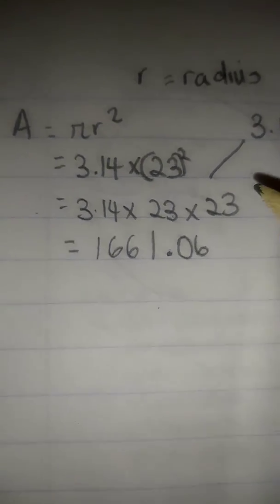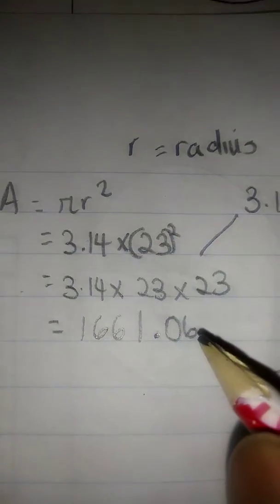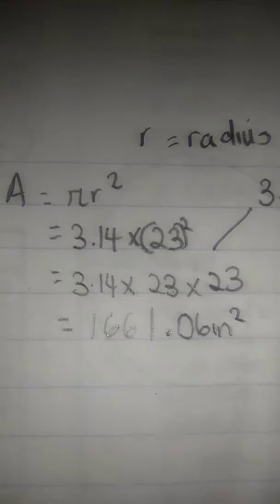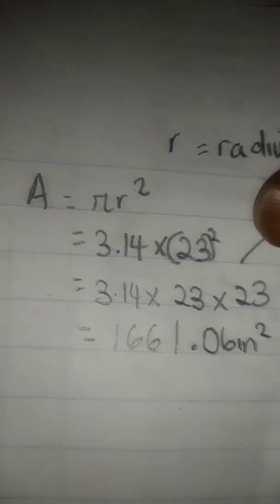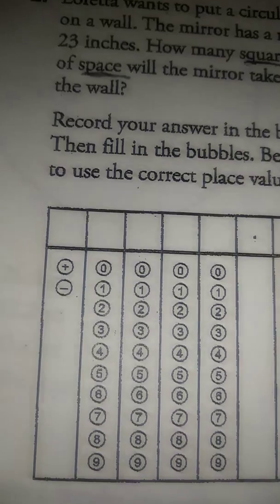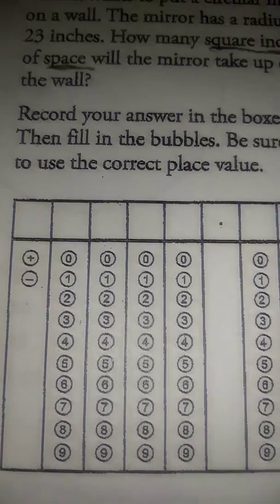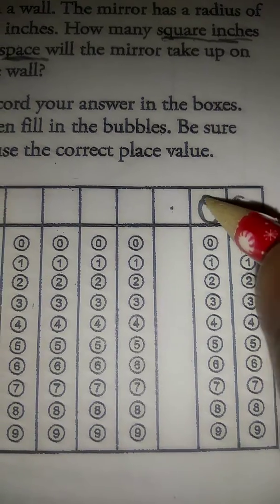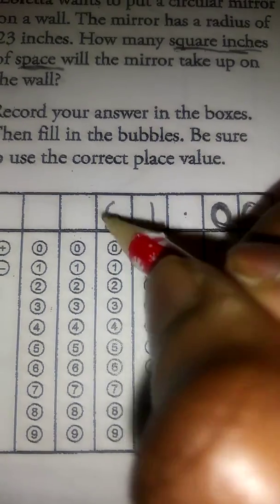ELT_7thGrade_7.9B_3_6_18_Question2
Question2